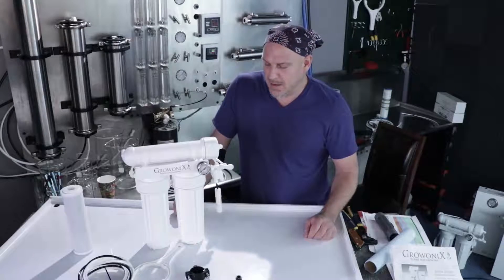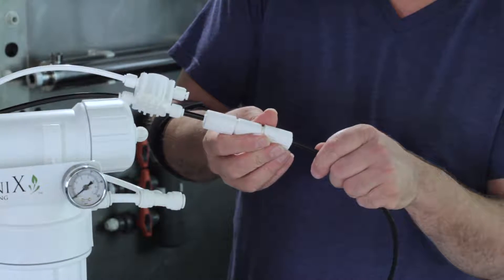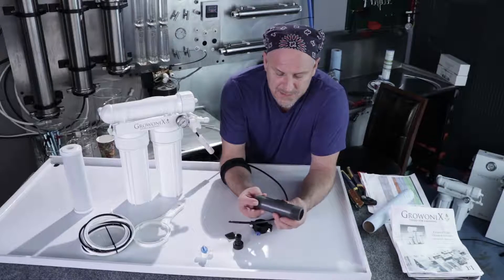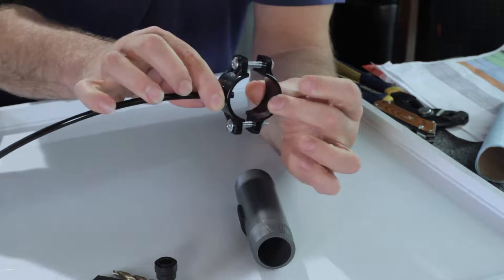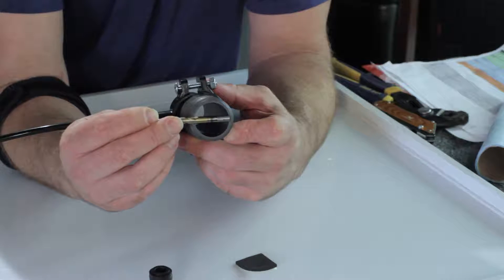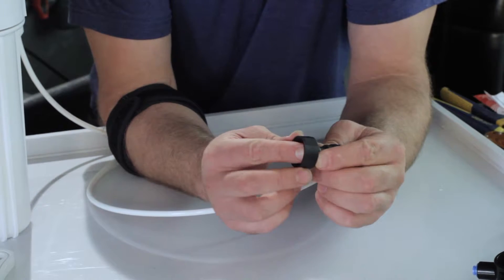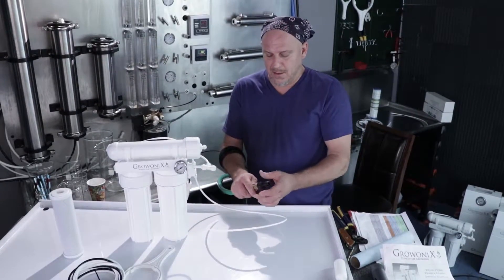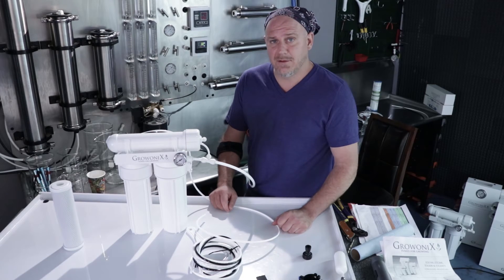GrowoniX EX100 & EX200: Connecting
Growonix founder/designer Lain Winnicki shows how to connect an EX-100 & EX-200.

Designed to flow 8.5 gallons per hour of pure RO water, with an astounding 2:1 ratio for high flow rates and water savings never before seen in a package so affordable and durable. Utilizing the most efficient membrane technology in the world, built with dual o-ring fittings, and equipped with a steel pressure gauge.

For those who demand even more performance, the EX200 can be used with a booster pump, raising the system pressure to 80psi, increasing the gallon per day output.

For those with tap water that contains chloramines, the EX200 can be upgraded with a KDF/CAT carbon filter.